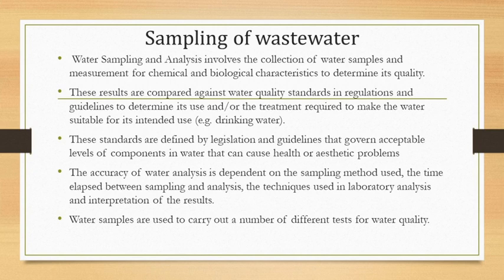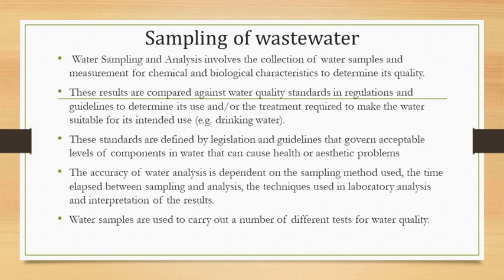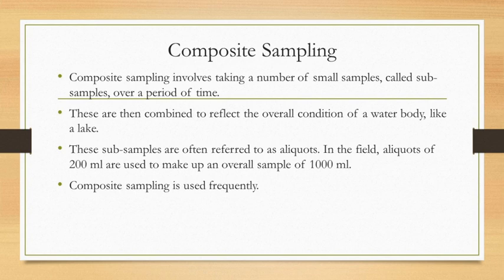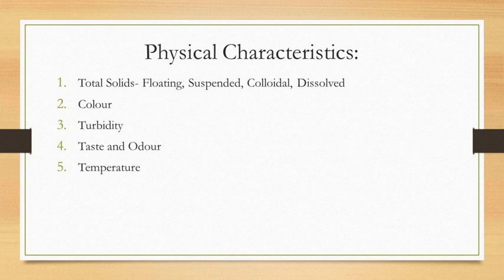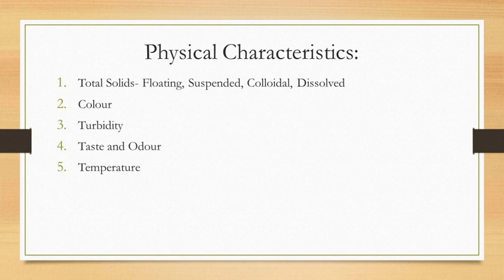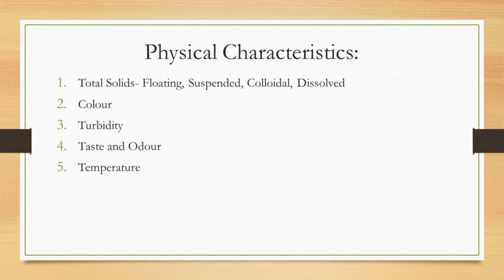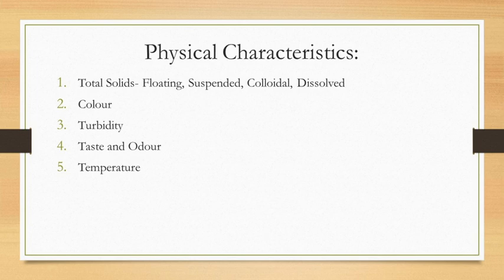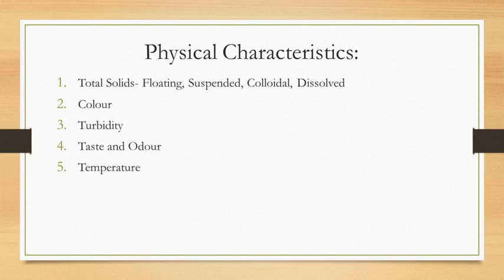Physical characteristics of wastewater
It includes the Physical characteristics of wastewater like color, odor, turbidity, temperature, and taste.